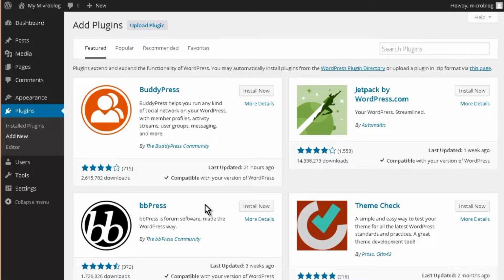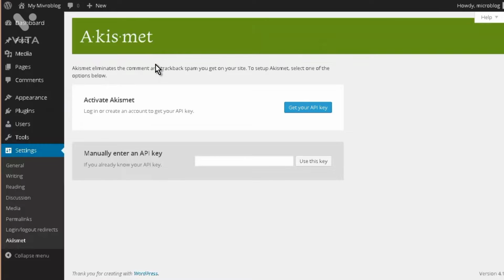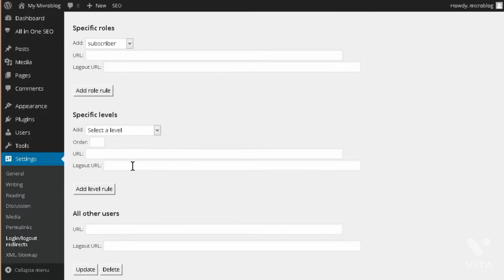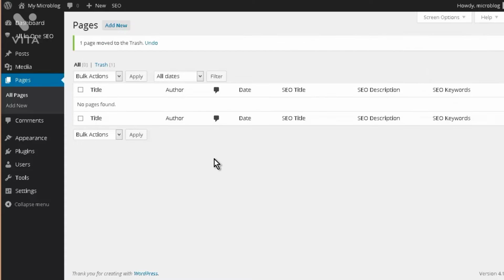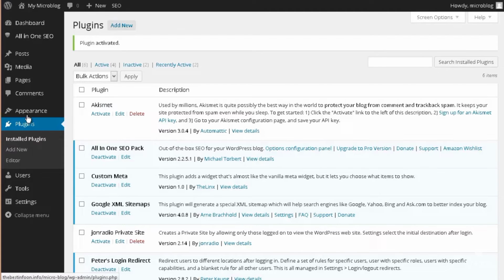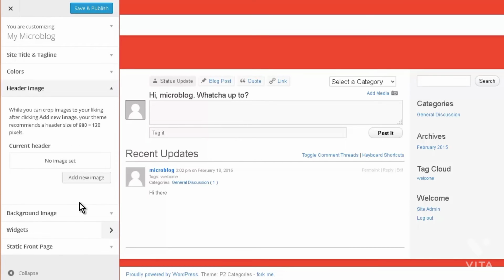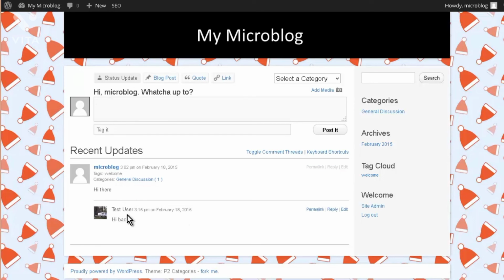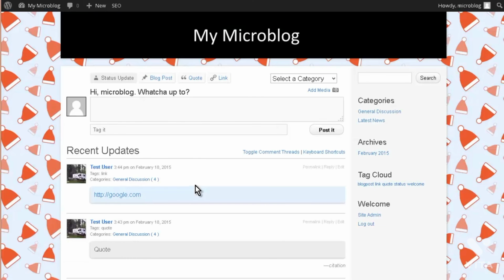👉Get Daily Income on Set Up A Twitter-Like Micro-Blog#youtubebusiness 💯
Get Daily Income on Set Up A Twitter-Like Micro-Blog